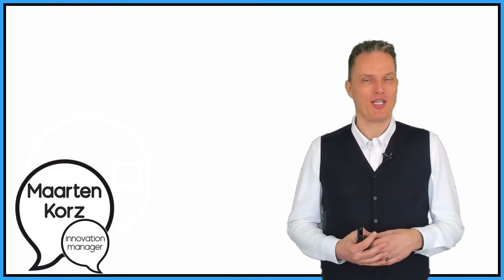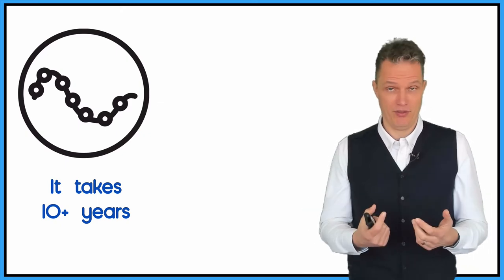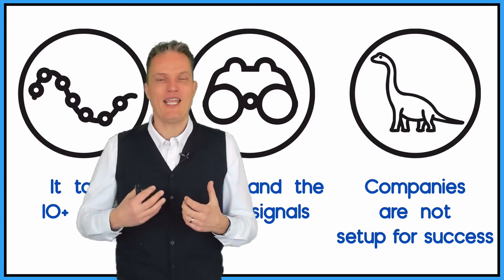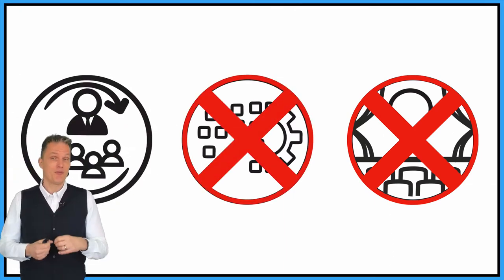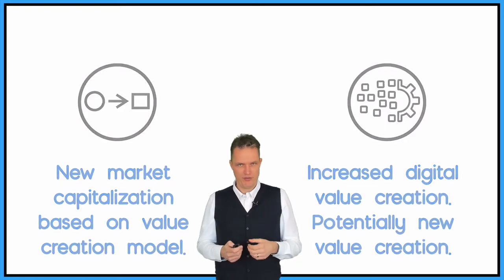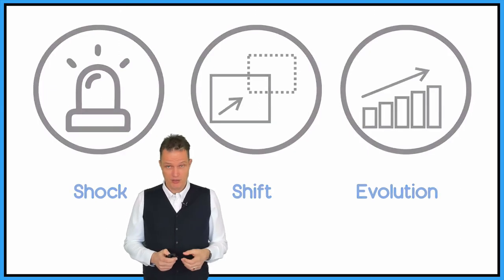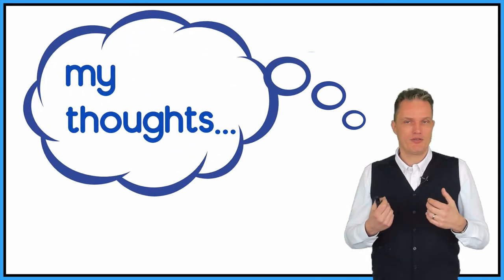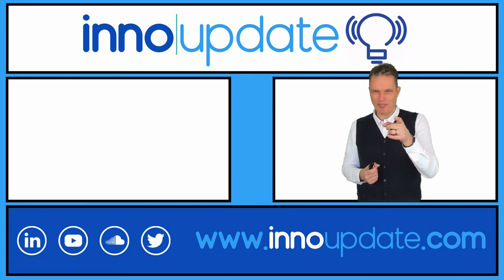How you can help transform your company?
As a corporate innovator you have a couple of skills which can help a company transform. In this episode of innoupdate I will talk about the transformational company and how innovators can contribute to this transformation. In the next episode I wil discuss the 10 building blocks of a transformational company.